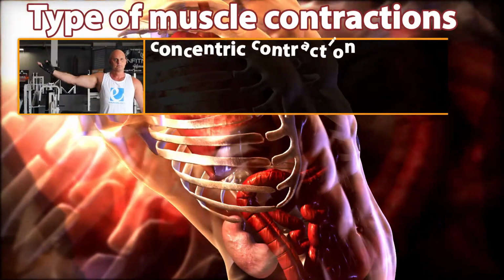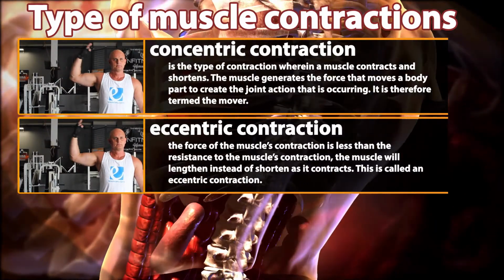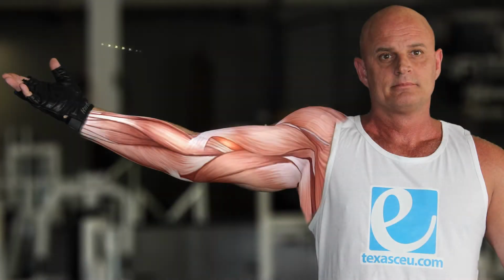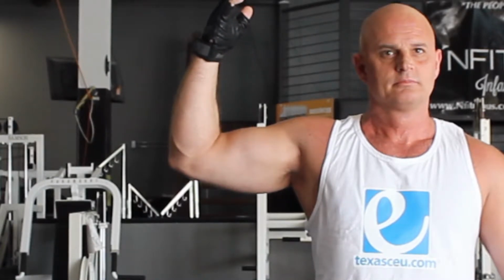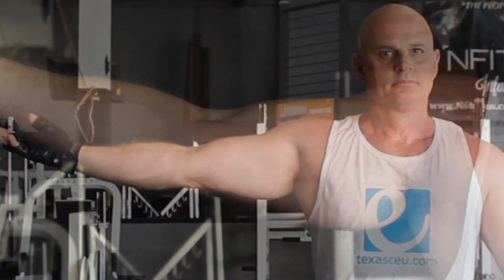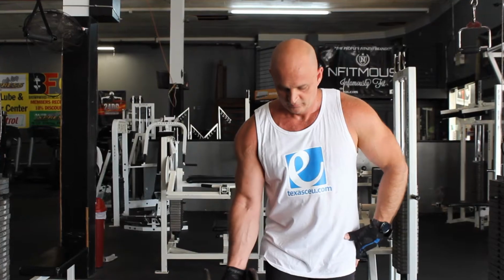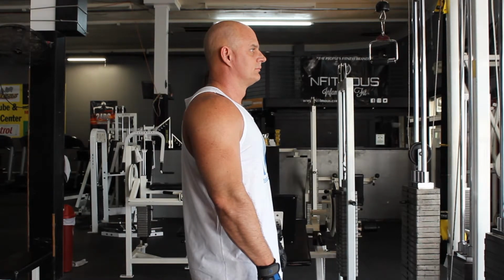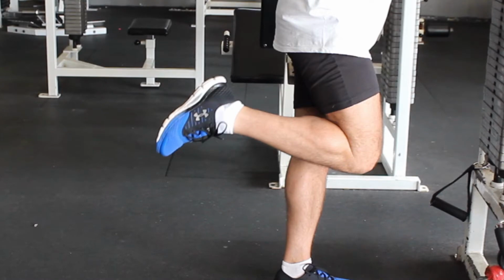Types of contractions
Lower Back pain 1-ATP - Video Visual Asset & element for TexasCEU massage online massage courses produced by Texas Massage Academy